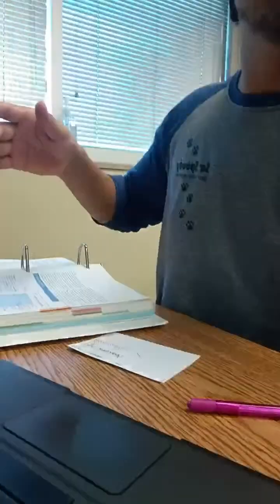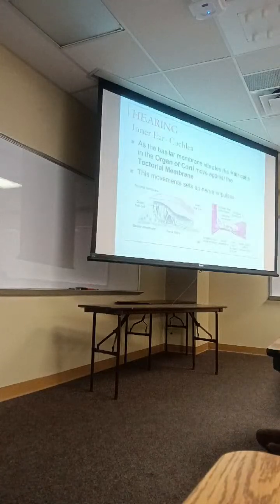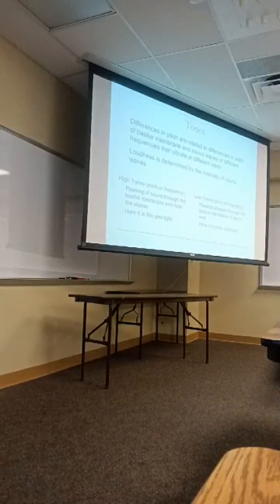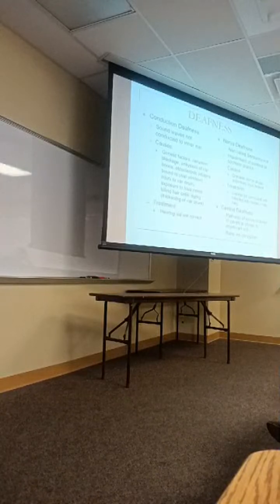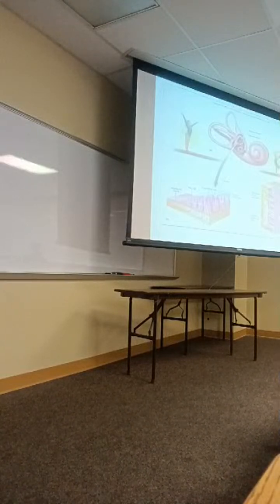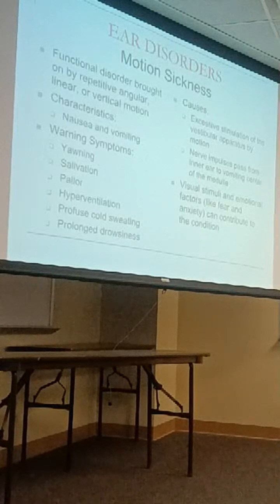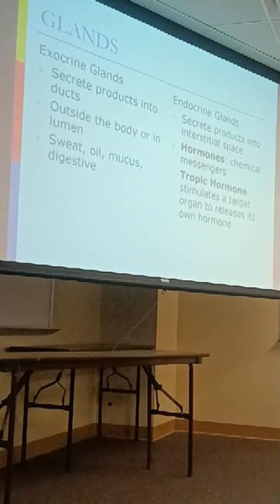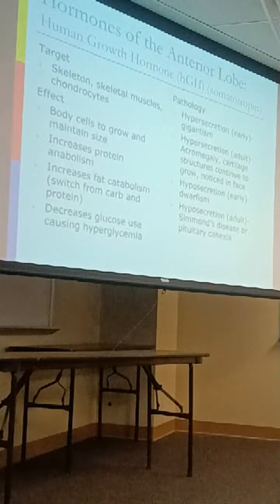the ear A&P2